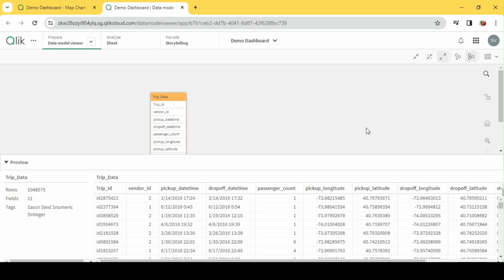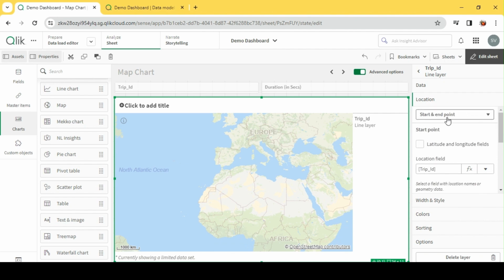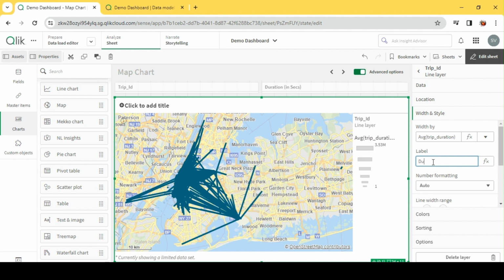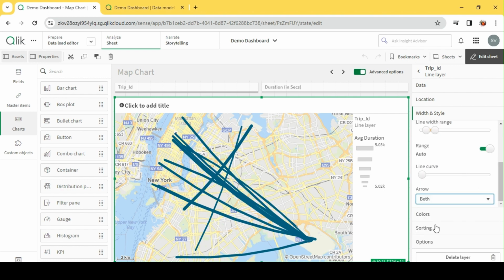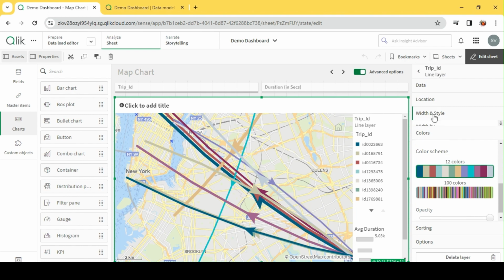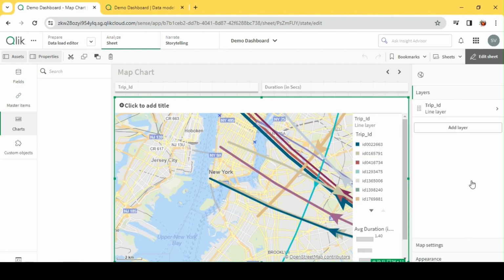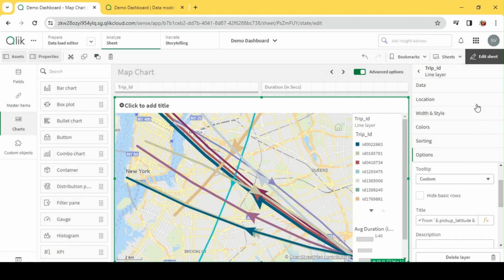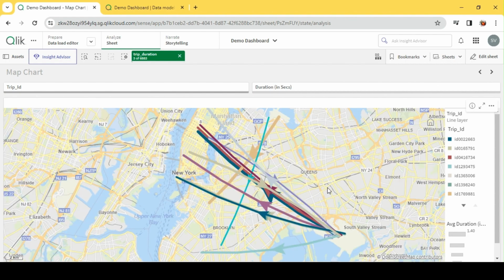Learn How to Create Line Layer in Qliksense Map Chart using Taxi Trip Data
Visualize trip pick up and drop location using a map chart line layer.

Line layers display lines using either start and end points, where two fields are used to determine where lines start and end, or using line geometries in GeoJSONLineString or MultiLineString format